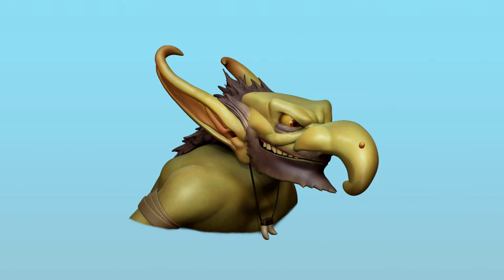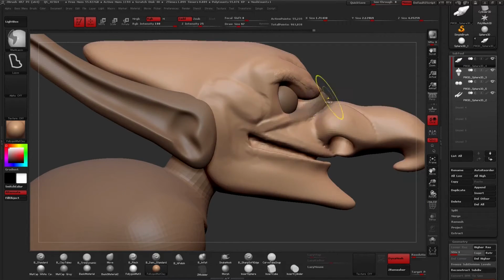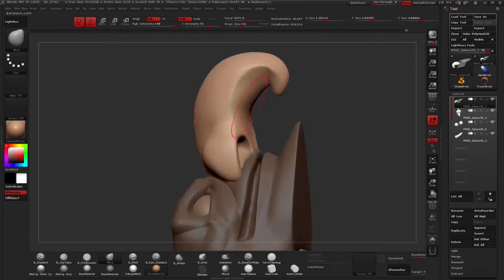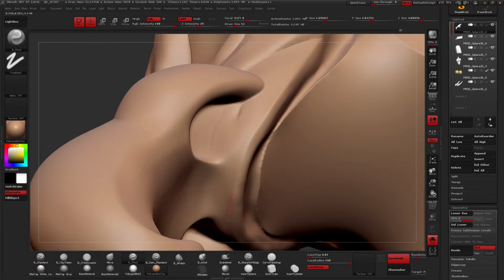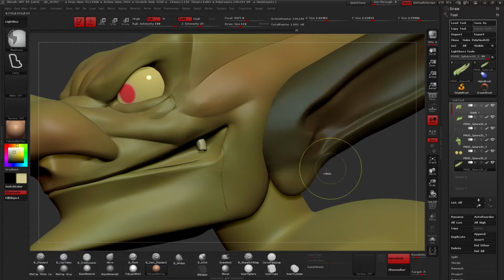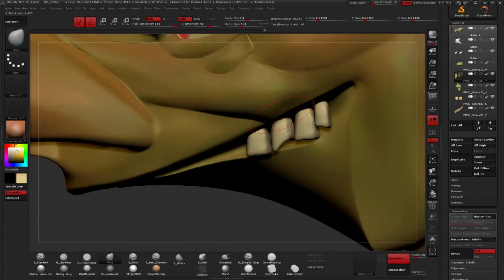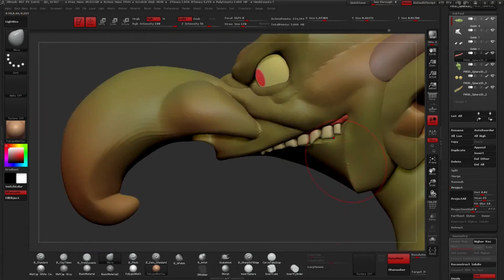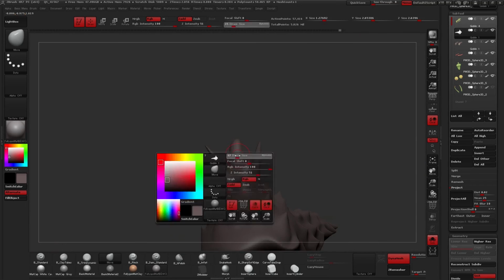ZBrush Speed Sculpt: Goblin Part 1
fabric is so exciting! ε=ε=(ง ˃̶͈̀ᗨ˂̶͈́)۶
Oh hey there!...

For this video, I am working on a ZBrush speed sculpt of a goblin from a concept by Jonathan Fletcher. You can take a look at his art over this way

Again, I apologize for my audio. I spent all day yesterday in Premier attempting to get a setup for some complicated dynamics processing that essentially makes everything sound better. I won't bore you with the details, but it should be at least a little better quality now.

I now have my mic stand, and some more sound dampening foam on its way. I'll continue to mess with everything to get the best possible quality of content I can, but thank you for being understanding in the mean time.